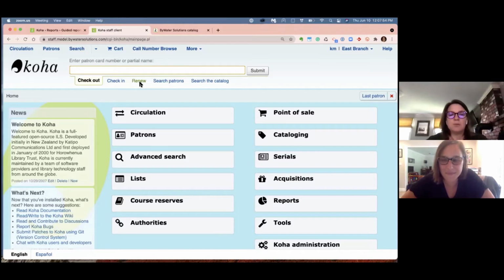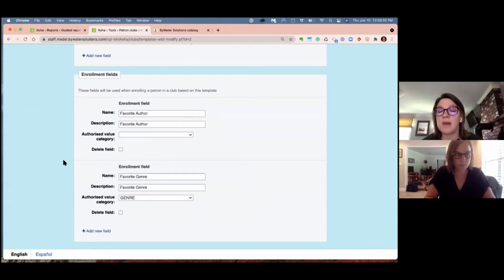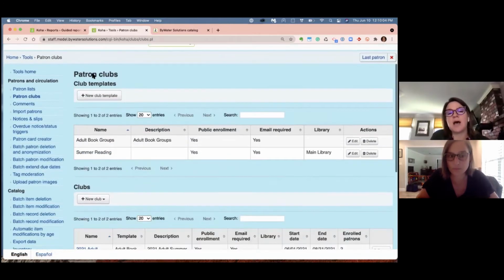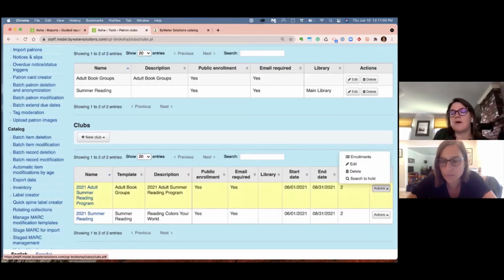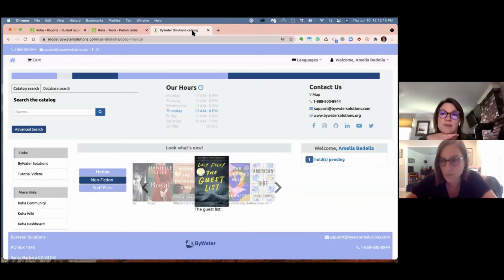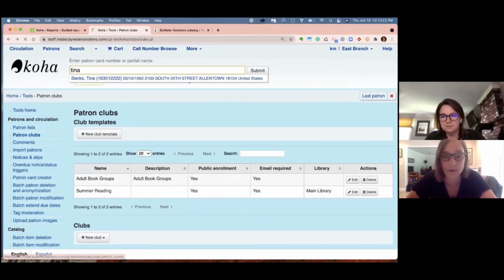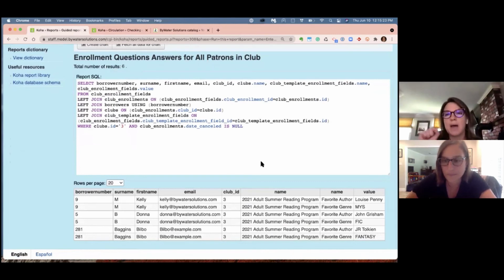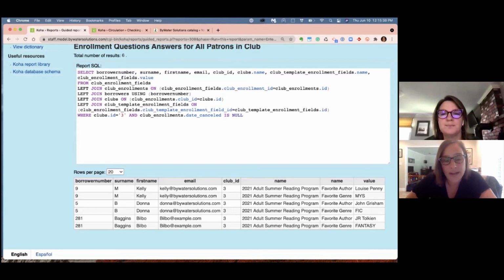Monday Minutes Patron Clubs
Learn how to use the Patron Clubs feature in Koha!